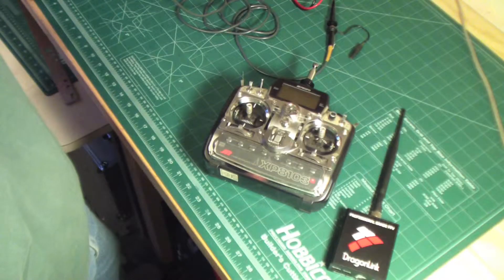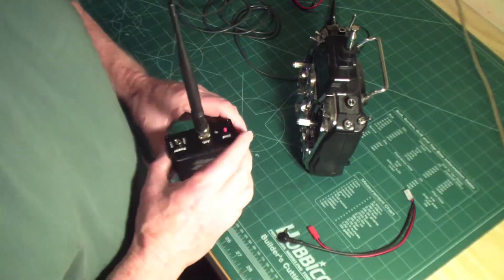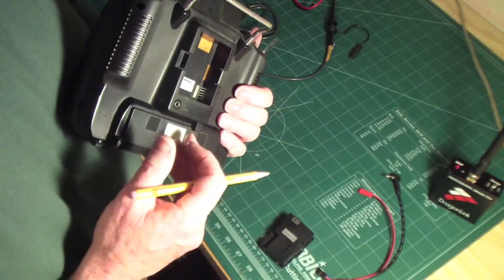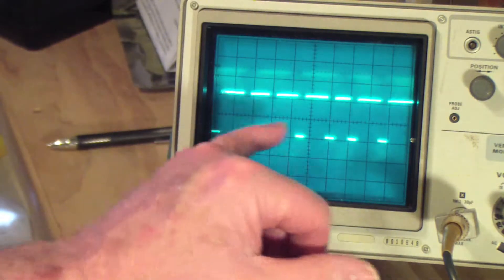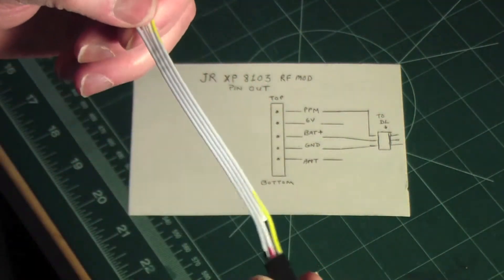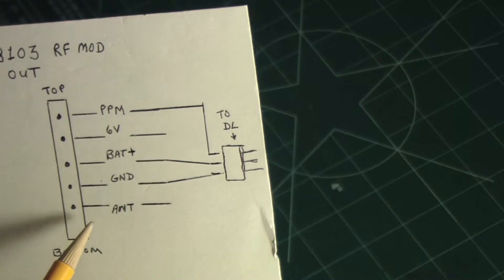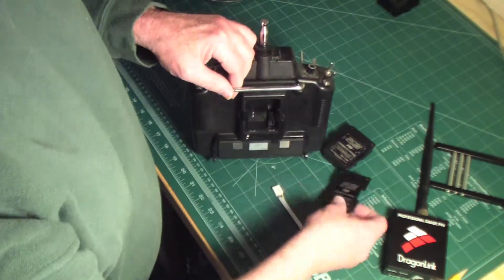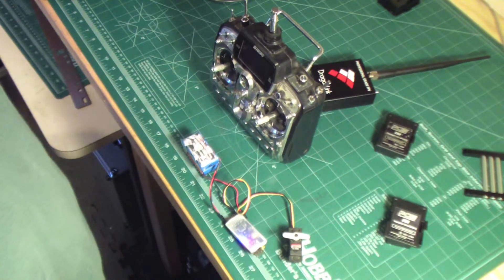JR XP8103 and DragonLink Connection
How to connect the JR XP8103 transmitter to the DragonLink RF Module using the internal 8103 battery.